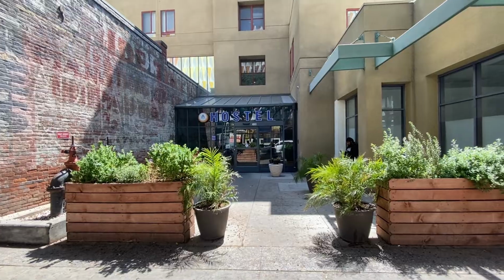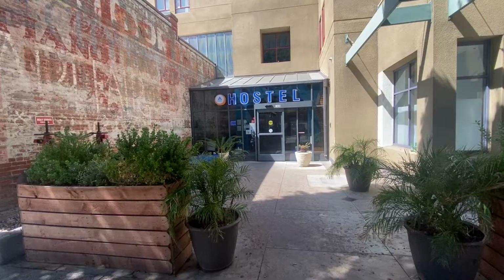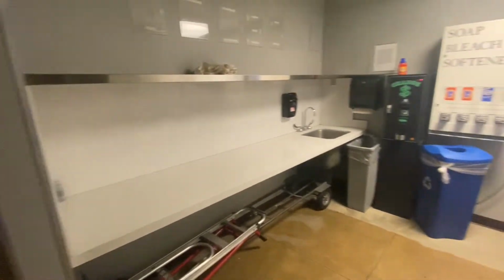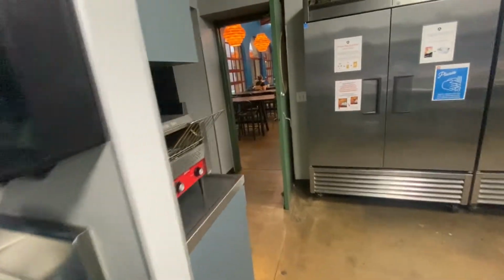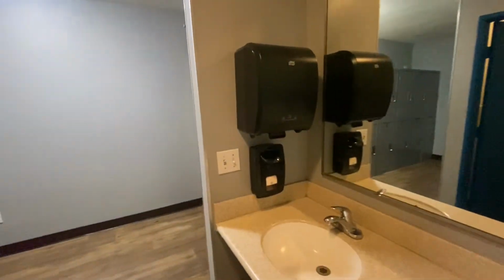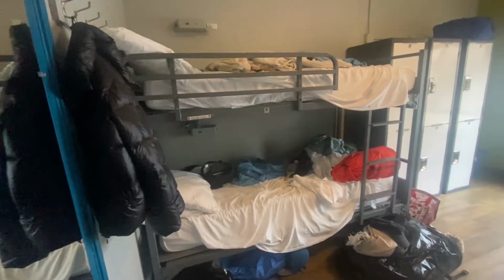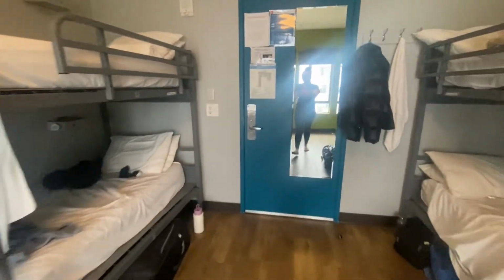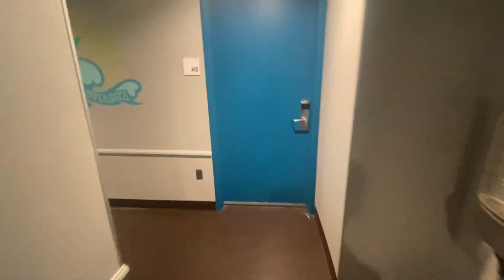HI Hostel Santa Monica - Hostel Tour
I take you on a walk through tour of the Hostel International (HI) Hostel in Santa Monica.

If you have any more questions please ask them in the comments below!

10 Bed Female Dorm with Bathroom
6 Bed Female Dorm without Bathroom (I miss spoke this was a Female dorm NOT a mixed)

Many of the Big Blue Busses which gose all around Santa Monica and more, are located close to this hostel, and the Metro Blue Line which goes all the way downtown.

My rating: 4.5/5

Address: 1436 2nd St, Santa Monica, CA 90401, USA